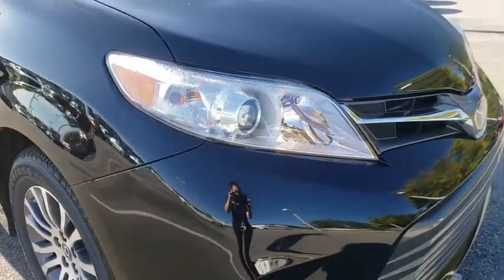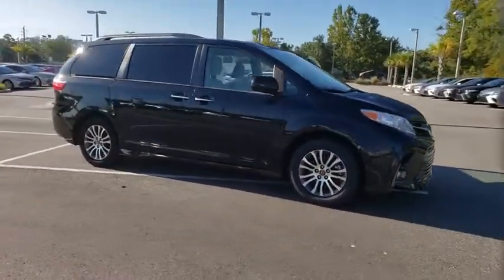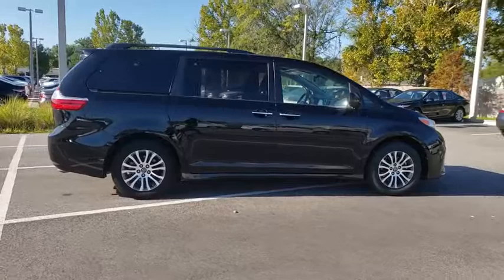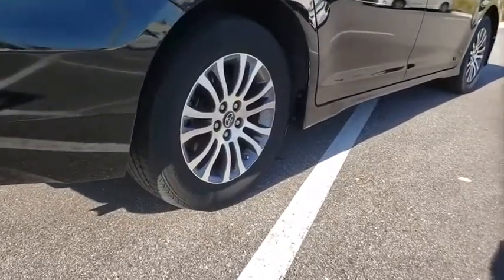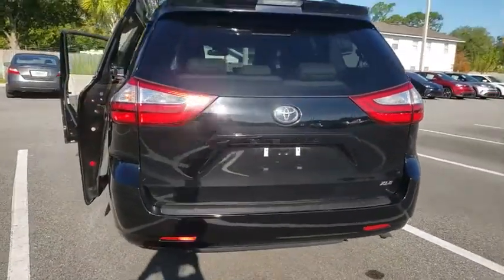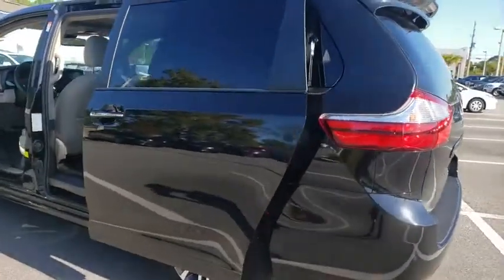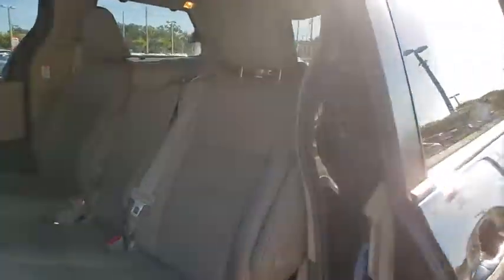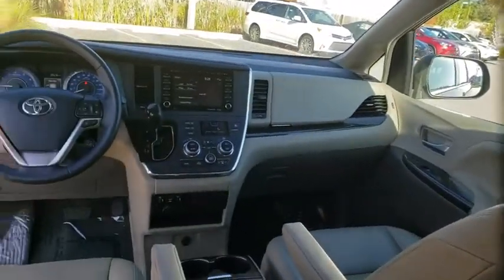2018 Toyota Sienna Jacksonville Beach, Orange Park, Middleburg, Macclenny, Callahan 17171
Midnight Black Metallic Used 2018 Toyota Sienna available in Jacksonville, Florida at Ernie Palmer Toyota. Servicing the Jacksonville Beach, Orange Park, Middleburg, Macclenny, Callahan, FL area.

CARFAX One-Owner. Clean CARFAX. Certified. Black 2018 Toyota Sienna XLE 3.5L V6 SMPI DOHC 19/27 City/Highway MPGbrToyota Certified Used Vehicles Details:brbr  * Vehicle Historybr  * Limited Comprehensive Warranty: 12 Month/12,000 Mile (whichever comes first) from certified purchase date. Roadside Assistance for 1 Yearbr  * Powertrain Limited Warranty: 84 Month/100,000 Mile (whichever comes first) from TCUV purchase datebr  * 160 Point Inspectionbr  * Roadside Assistancebr  * Transferable Warrantybr  * Warranty Deductible: $50brbrbrFamily Owned since 1983. Ernie Palmer Toyota provides you with the ultimate new, used, and certified pre-owned car buying experience in Florida! Our hardworking team of qualified sales, service, and finance specialists strive to bring you an overall superior car buying experience from beginning to end. We will help you find the perfect new, used, or certified pre-owned Toyota that meets all of your needs and desires, and will work alongside you to come up with a finance plan that accommodates your lifestyle. In addition, we provide our valued customers with a fantastic service department that will keep your vehicle running smoothly for years to come. If you are in the Jacksonville, Jacksonville Beach or Orange Park area, come check out all of the outstanding vehicles and services at Ernie Palmer Toyota in Jacksonville, FL!
Axle Ratio: 3.003,Wheels: 17 x 7 7-Spoke Machine-Finished Alloy,Heated Front Bucket Seats,Leather Seat Material,Radio: Entune 3.0 Audio Plus w/Nav and App Suite,4-Wheel Disc Brakes,6 Speakers,Air Conditioning,Electronic Stability Control,Front Bucket Seats,Power Liftgate,Spoiler,Tachometer,3rd row seats: split-bench,ABS brakes,Automatic temperature control,Brake assist,Bumpers: body-color,CD player,Delay-off headlights,Door auto-latch,Driver door bin,Driver vanity mirror,Dual front impact airbags,Dual front side impact airbags,Front anti-roll bar,Front dual zone A/C,Front fog lights,Front reading lights,Front wheel independent suspension,Fully automatic headlights,Garage door transmitter: HomeLink,Heated door mirrors,Heated front seats,Illuminated entry,Knee airbag,Low tire pressure warning,Occupant sensing airbag,Outside temperature display,Overhead airbag,Overhead console,Panic alarm,Passenger door bin,Passenger seat mounted armrest,Passenger vanity mirror,Power door mirrors,Power driver seat,Power moonroof,Power passenger seat,Power steering,Power windows,Radio data system,Rear air conditioning,Rear anti-roll bar,Rear reading lights,Rear seat center armrest,Rear window defroster,Rear window wiper,Reclining 3rd row seat,Remote keyless entry,Roof rack: rails only,Security system,Speed control,Speed-sensing steering,Split folding rear seat,Steering wheel mounted audio controls,Sun blinds,Telescoping steering wheel,Tilt steering wheel,Traction control,Trip computer,Variably intermittent wipers,Front beverage holders,Auto-dimming Rear-View mirror,Compass,Driver's Seat Mounted Armrest,AM/FM radio: SiriusXM,Exterior Parking Camera Rear,Auto High-beam Headlights,Blind spot sensor: Blind Spot Monitor (BSM) warning,Distance pacing cruise control: Dynamic Radar Cruise Control